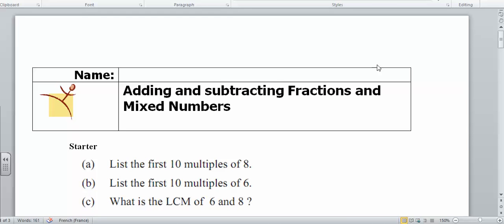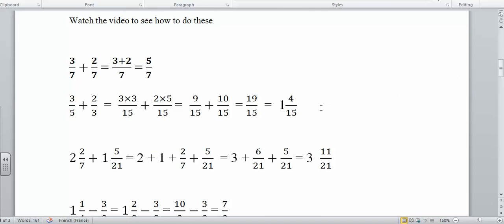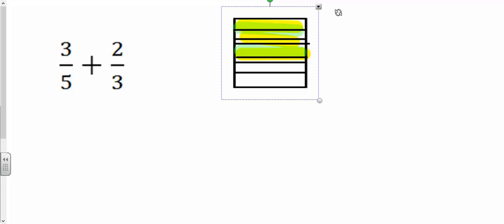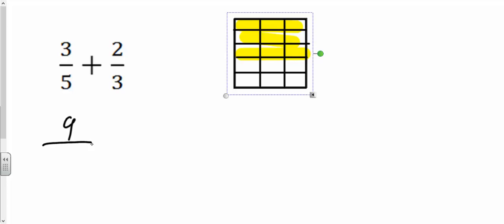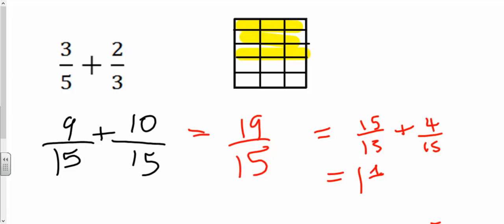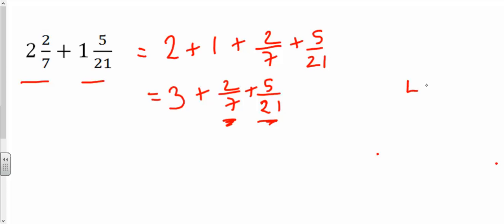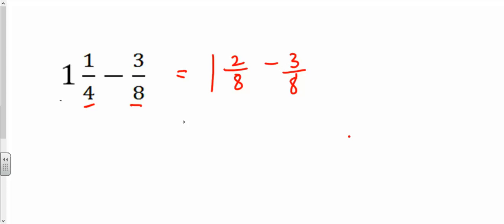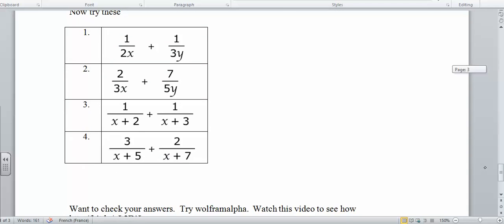Adding mixed numbers